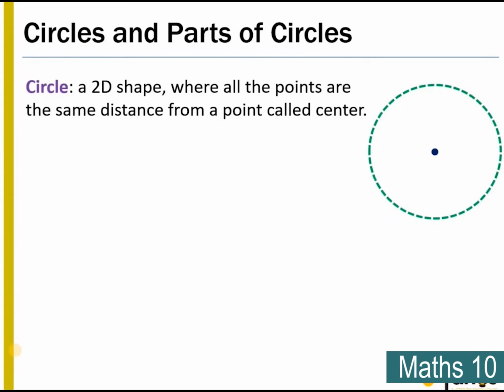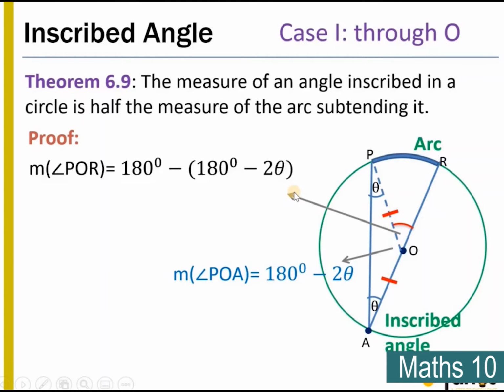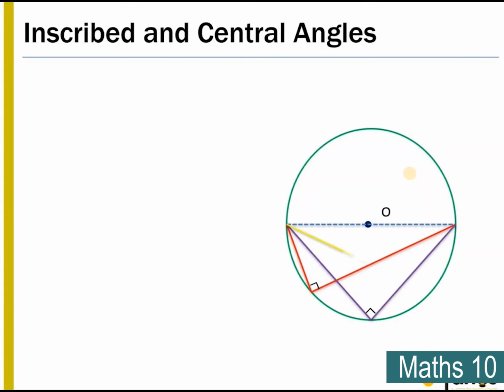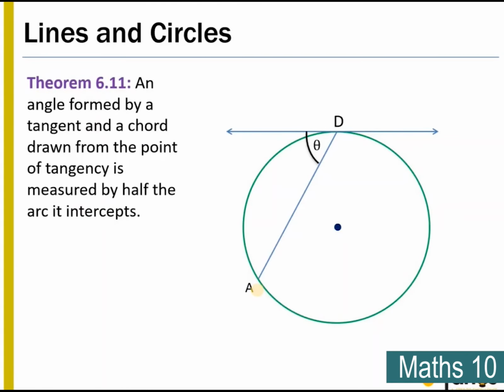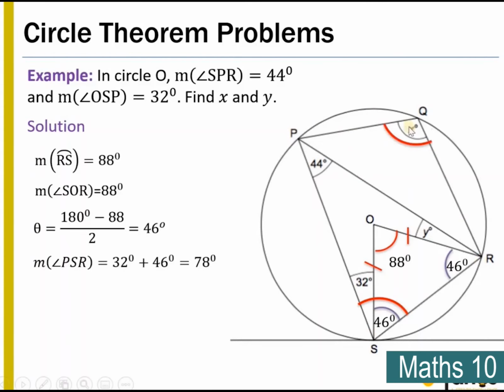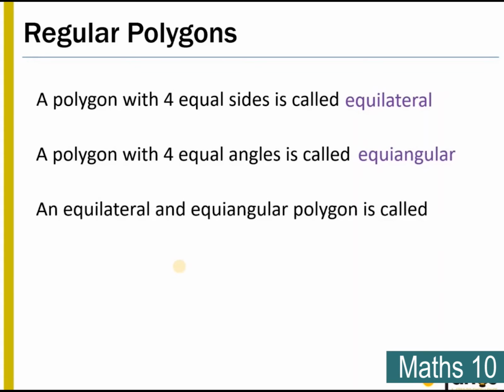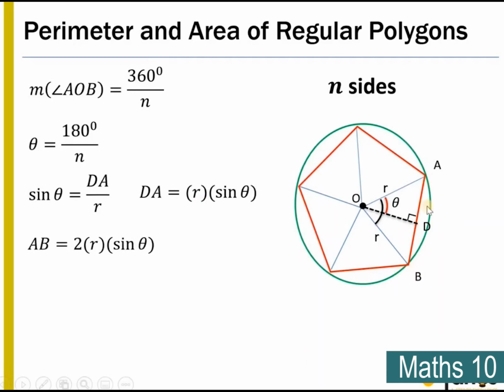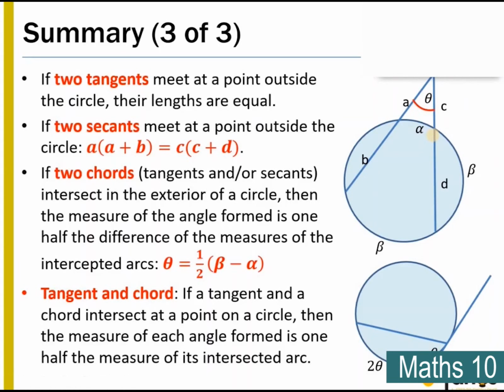Mathematics grade 10